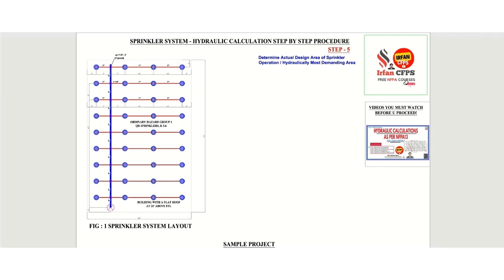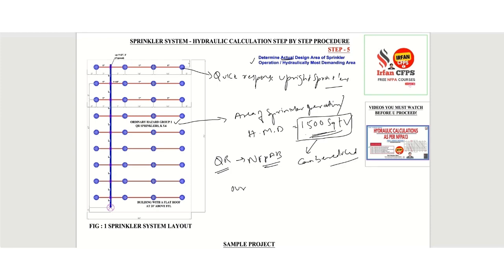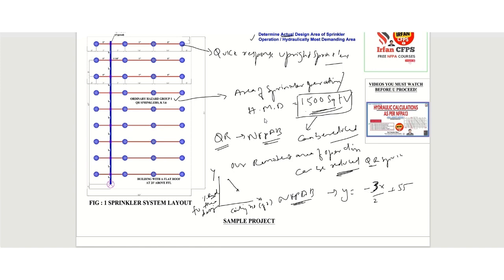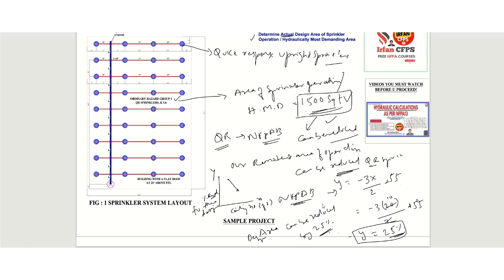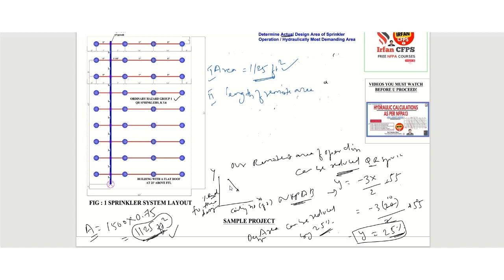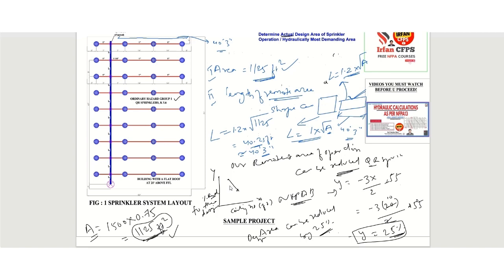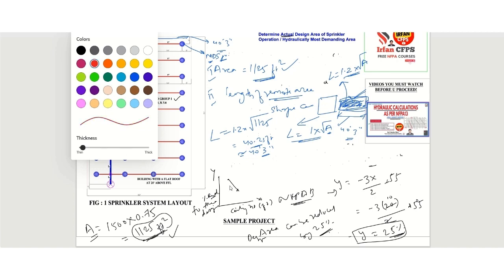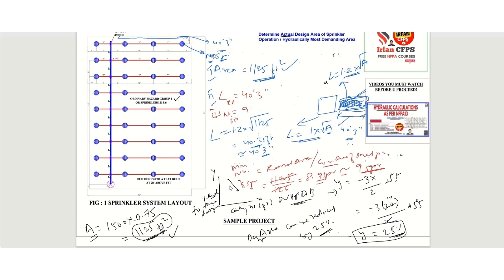Step 5 |Hydraulic Calculations for Sprinkler Systems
fire fighting
hydraulic calculations for sprinkler systems
manual procedure,sprinkler system
hydraulic calculations
fire sprinkler system design calculation
sprinkler system design calculation
hydraulic calculation
hydraulic calculations for sprinkler system
nfpa 13 sprinkler calculation
sprinkler system hydraulic calculations
hydraulic calculation of sprinkler system
sprinkler system design
fire sprinkler system design
nfpa 13 hydraulic calculations
fire sprinkler hydraulic calculations